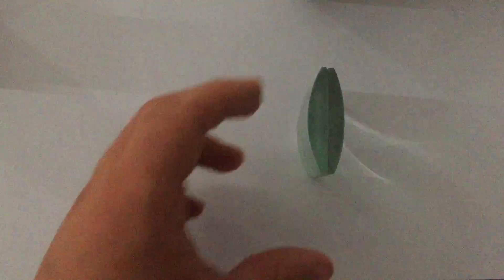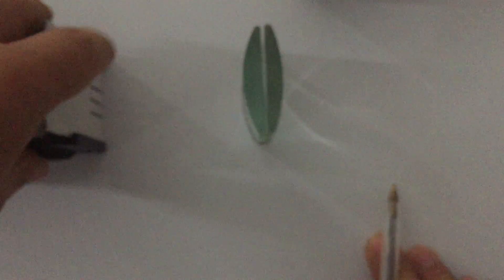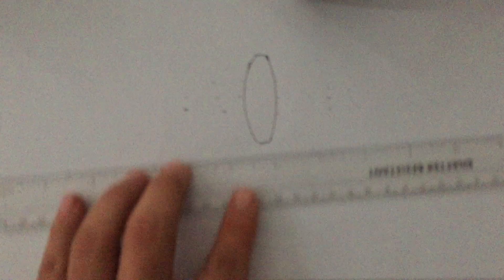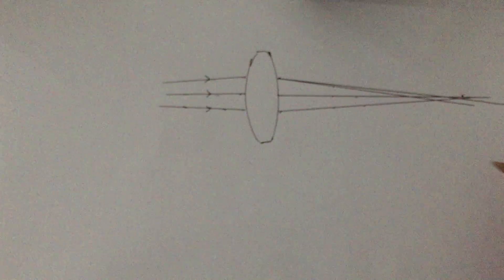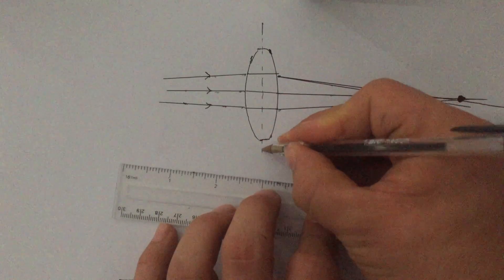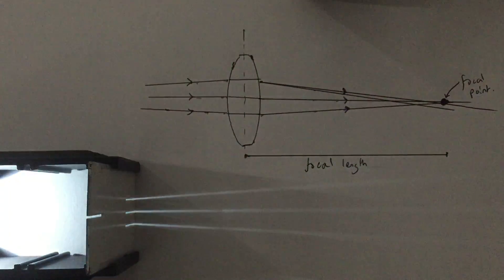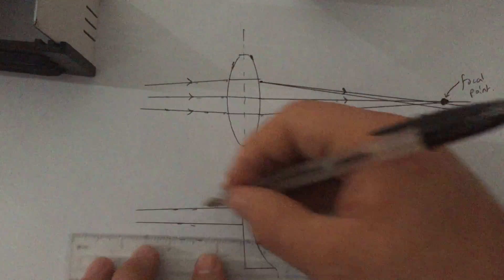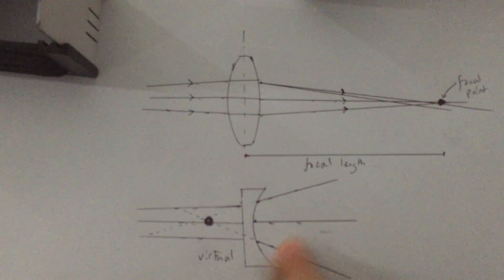Light - Ray Diagrams 5 - Convex and Concave Lens